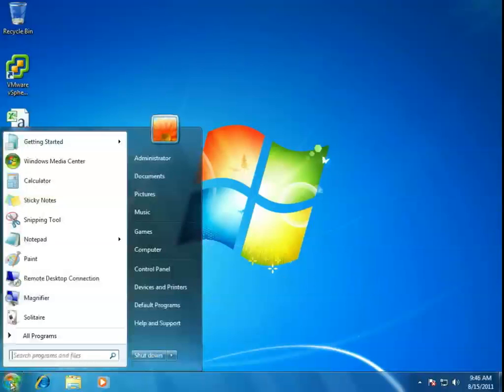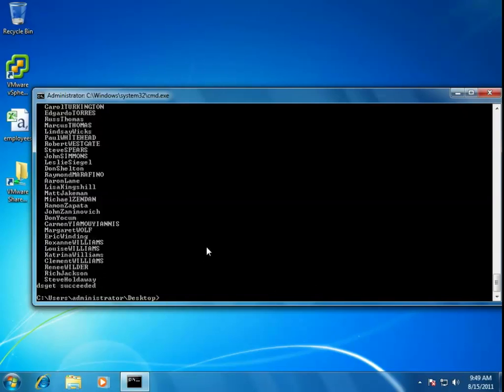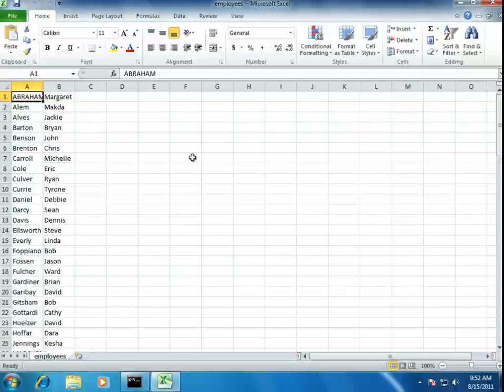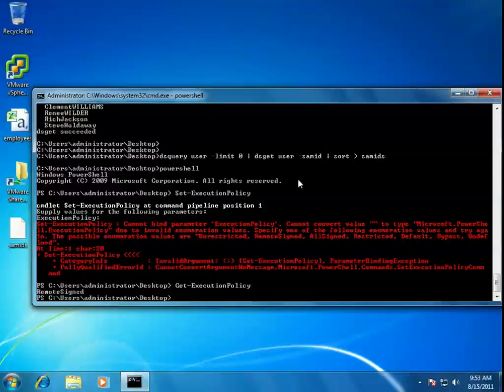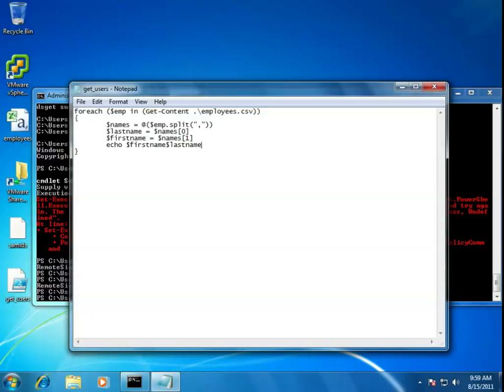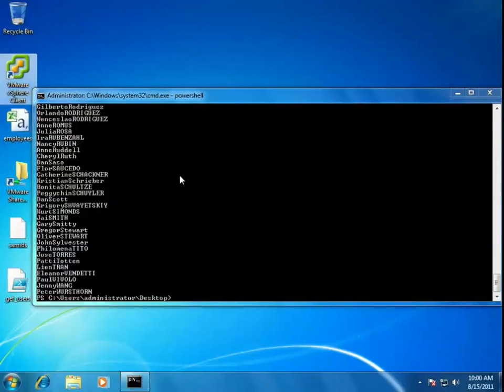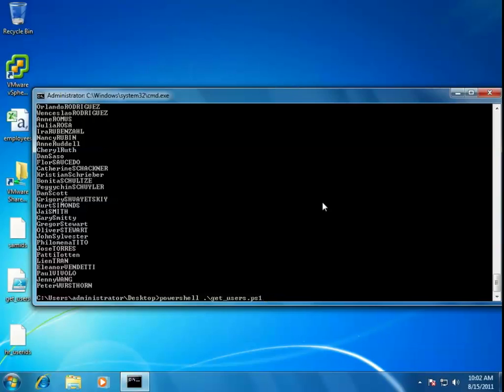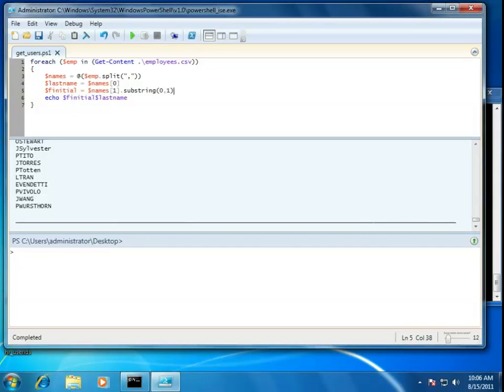Episode 11 - Valid Users with Powershell.mov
Powershell is fast becoming the way to perform many administrative tasks in Windows environments today. In this episode we build on the idea of extracting Active Directory User and Group information using DSQuery and DSGet, adding to it the ability to automatically process CSV files using Powershell.
The goal of the episode is to give you a quick and easy tool to allow you to compare the users who actually exist in your domain to the employees that Human Resources says that you have.

A copy of the script can be obtained from the show notes